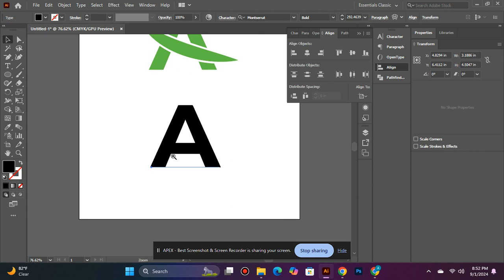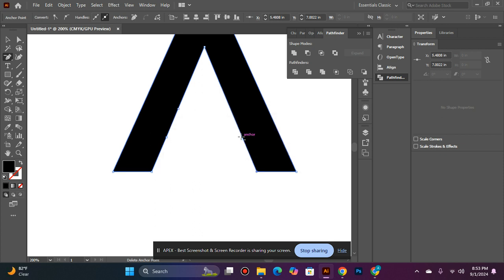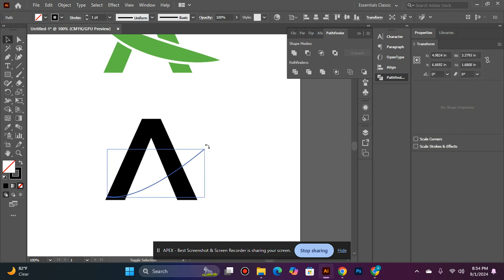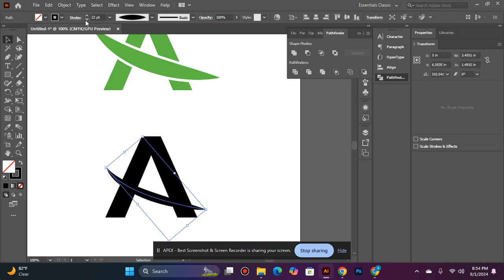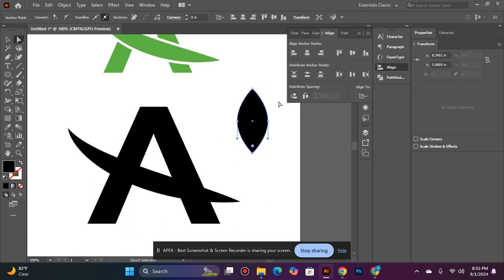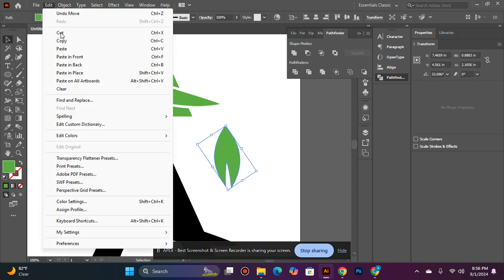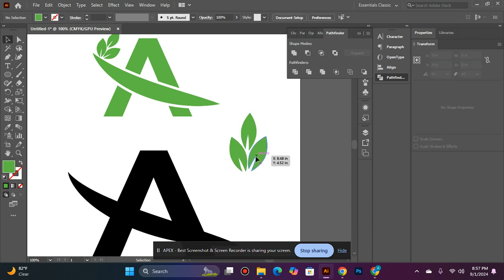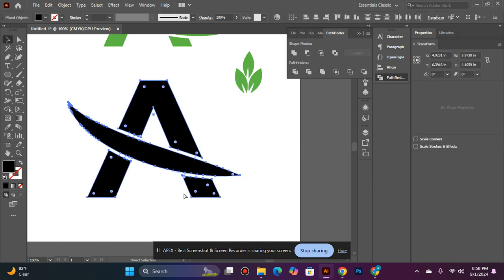Custom logo In Illustrator | Nature Logo | Logo design full process | Tutorial #22